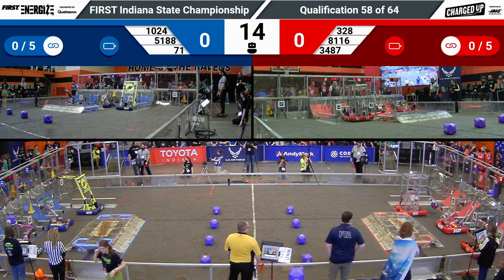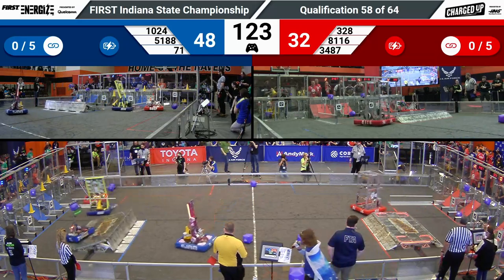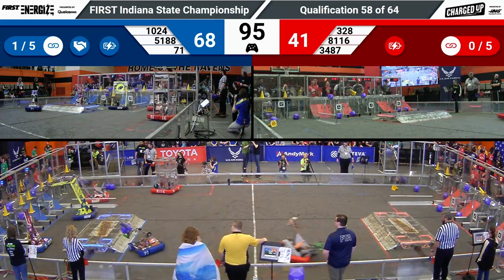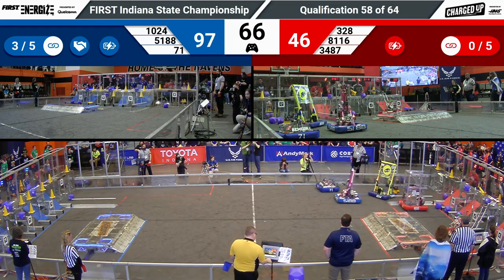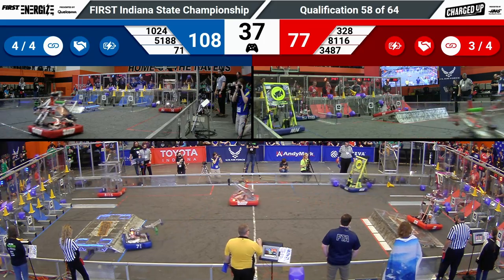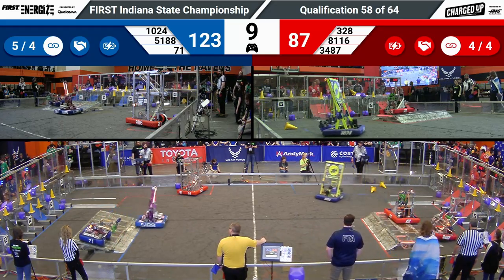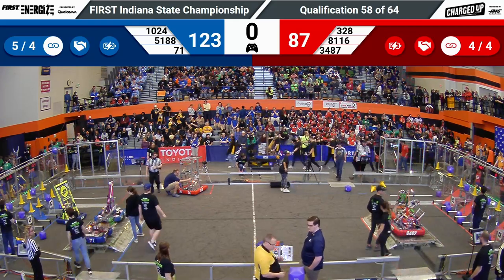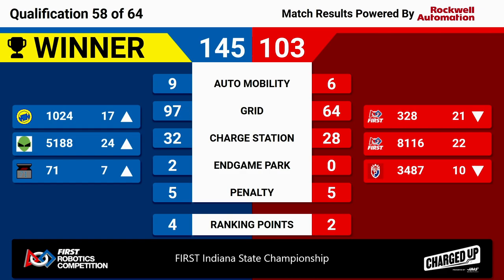2023 Indiana State Championship Quals 58